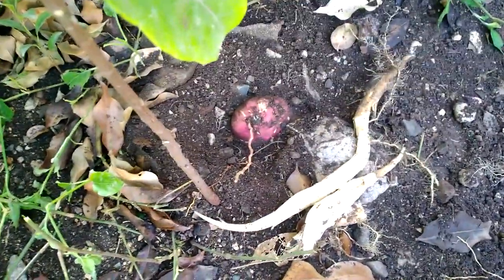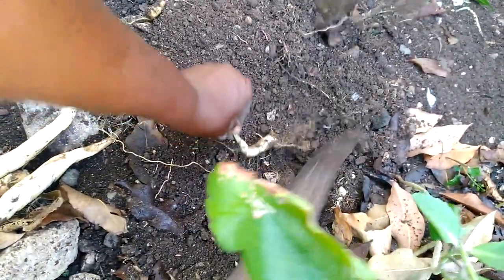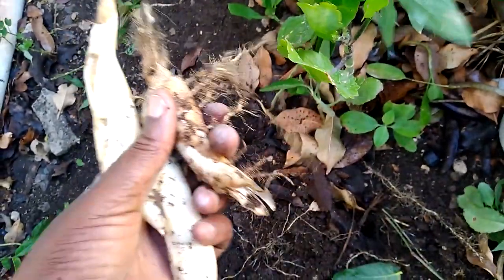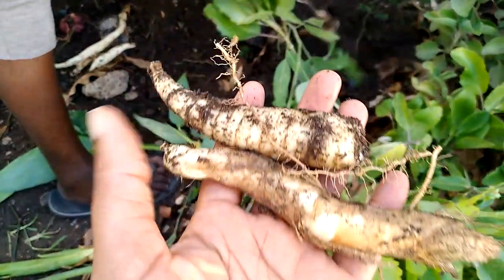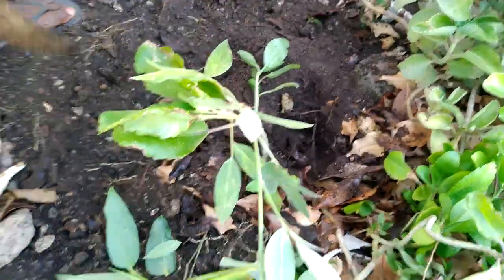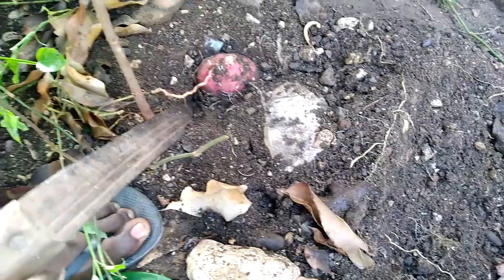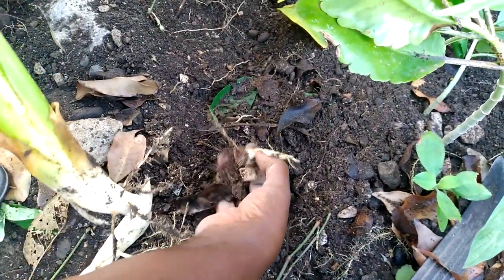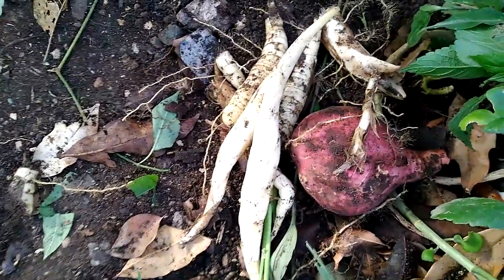Reaping and Replanting Arrow Root | Benefits of Arrow Root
Arrow Root is used in Jamaica to enhance the diet. The root is nutrient dense and is an excellent super food for babies; as a matter fact, for the entire family. Arrow Root has many benefits. It makes a very tasty porridge.